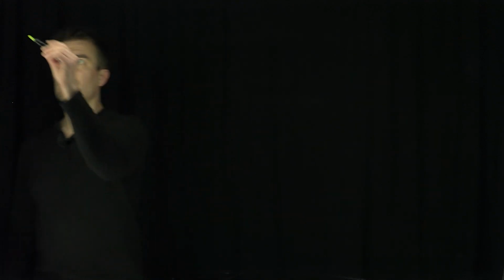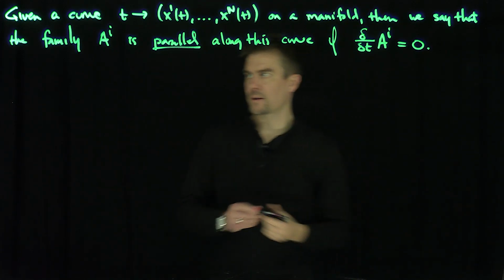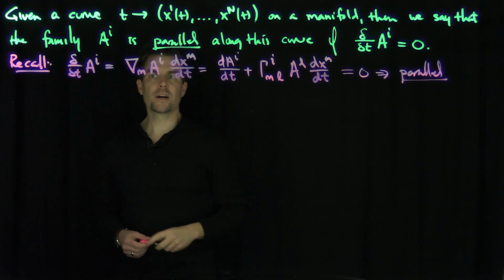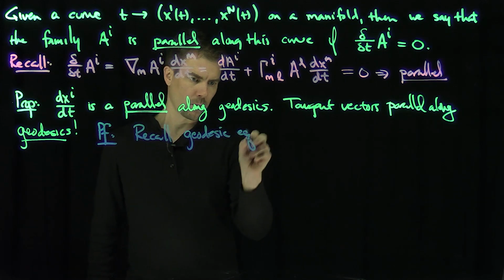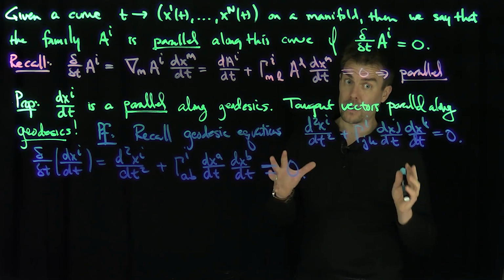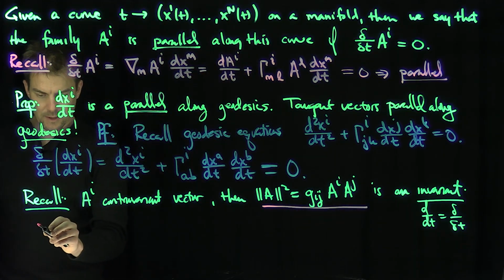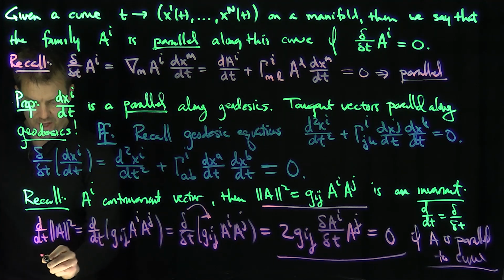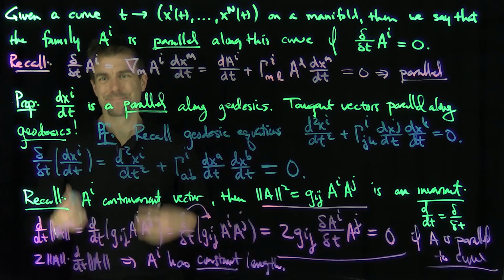Parallel Transport of a Contravariant Vector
We define parallel transport of a contravariant vector around a curve as those vectors whose intrinsic derivative vanishes For example, we show that the velocity contravariant vector is parallel transported along a geodesic. We also show that the length of a contravariant vector is constant if it is parallel to a curve. Similarly, if two vectors are parallel transported along a curve, then the angle between then is preserved.